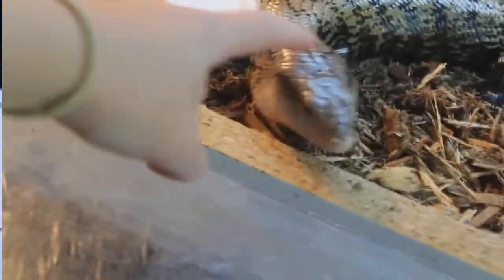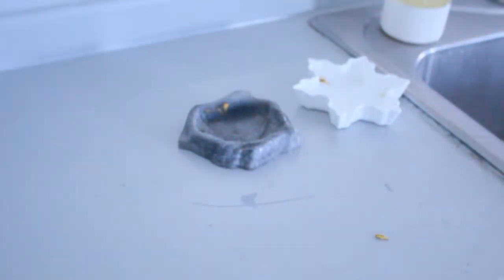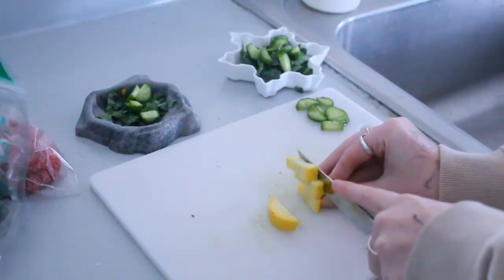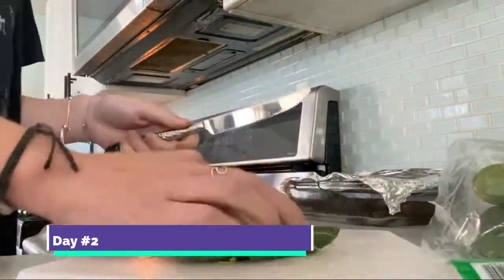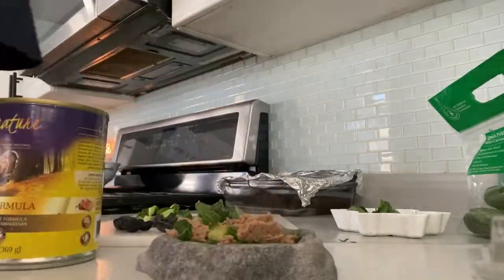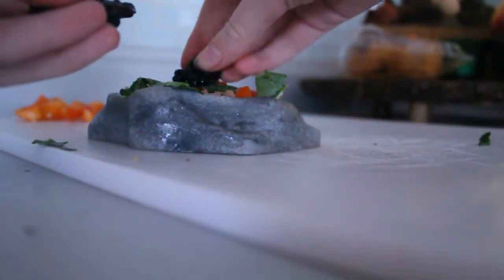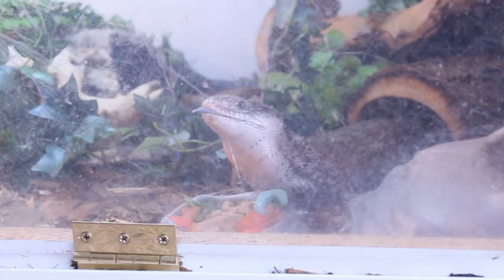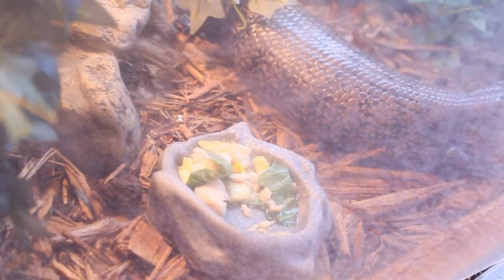What I Feed My Indonesian Blue Tongue Skink For A Week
Today, I documented a week of preparing and feeding my pet skink. Stella is given lots of variety and options when given meals. Of course I do have occasional lazy or busy days where she'll just get some greens and dog food, but usually I try to provide the best.

ABOUT ME:
Hello! My name is Emma and I have a very large passion for educating the public on reptiles, amphibians, and rodents on proper small animal care. I do like to also keep my channel fresh and make some lighter hearted videos as well! I pay for most of my animals things, and I’m an extremely dedicated keeper. With that being said, I would never give up on my animals, they are my kids. All of them are in above minimum enclosures. I am constantly researching new care, and ways to improve my pets well being and life. I’m very open to CONSTRUCTIVE CRITICISM) hate is not tolerated. We can have a civil conversation if you have a problem or have concerns, thank you!